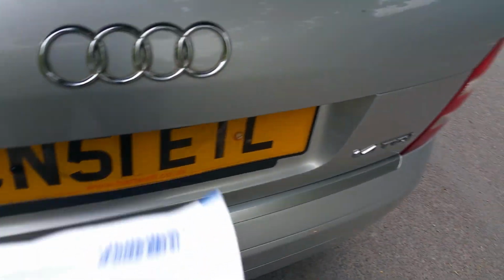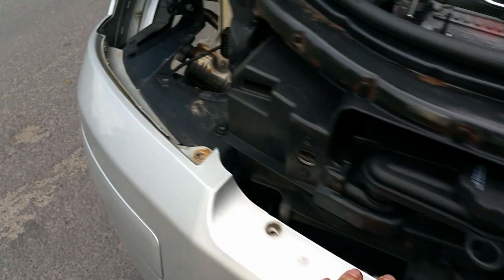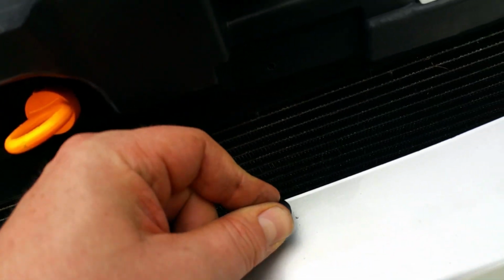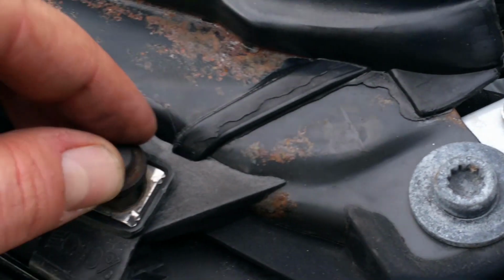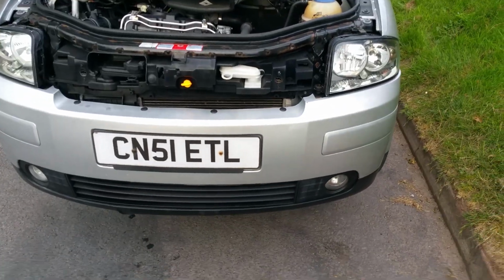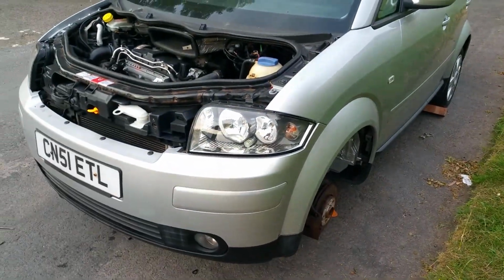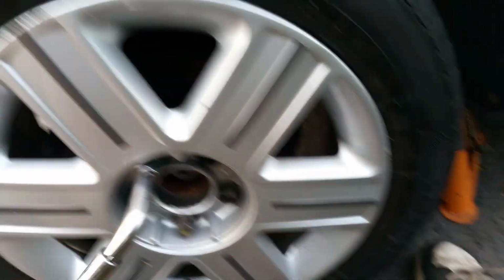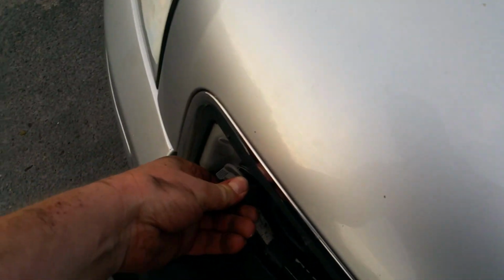Will it start ?? intercooler install Audi A2 part 3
How to install an intercooler back on AudiA21.4 tdi part 3